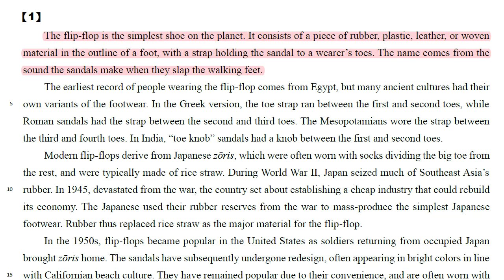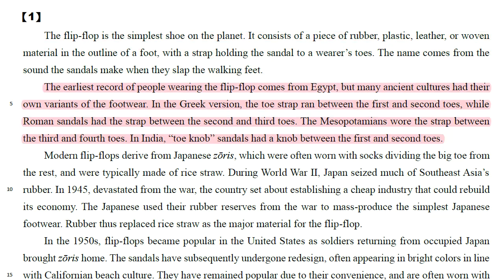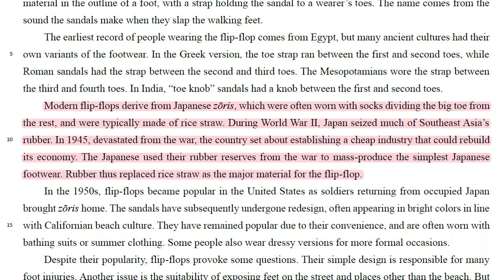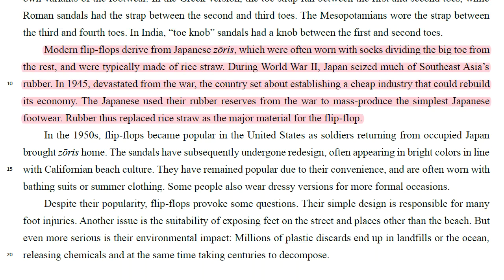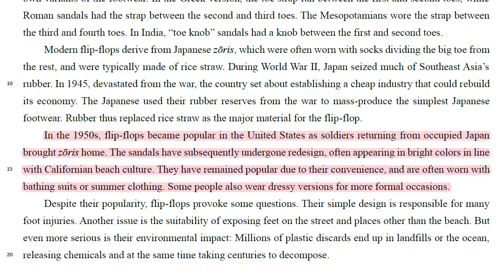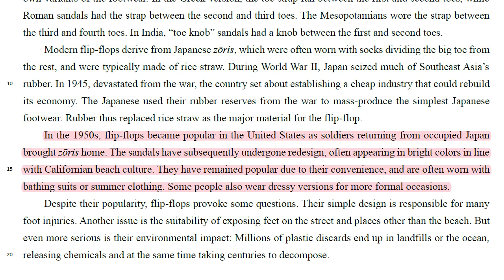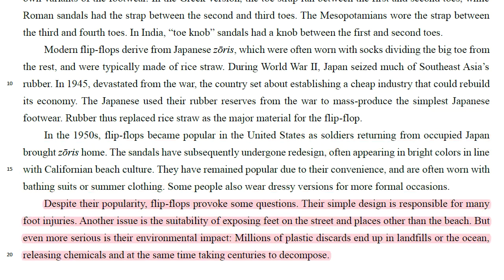高中英文【學測閱讀】109-1 夾腳拖鞋